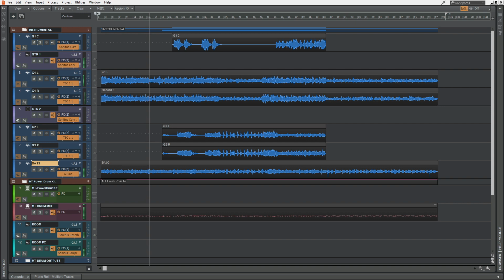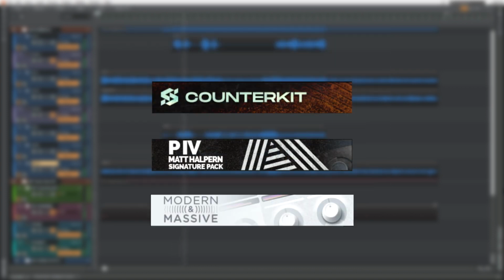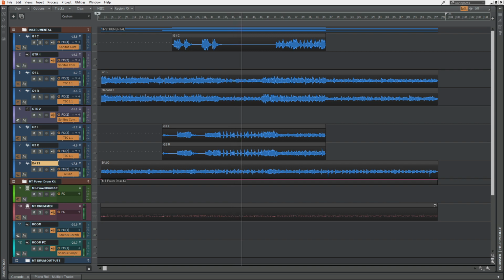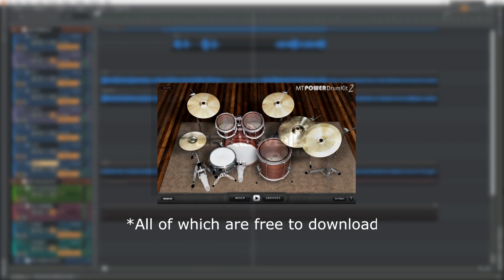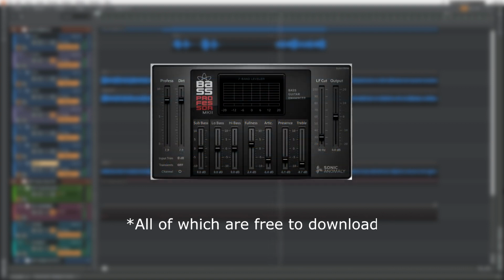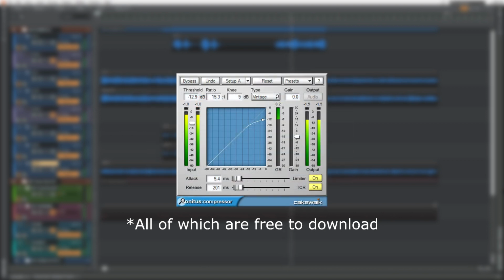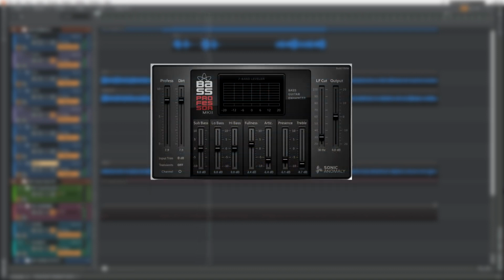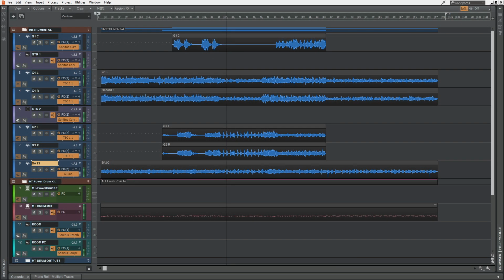Using Free Plugins for Music Production - Cakewalk/Amped Roots/MT Power Drum Kit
Heyo,
This is just a small test; I wanted to try out some of these plugins instead of my regular ones to check if they are actually useful as free tools for composition and music productions, and... they are!
You can find each plugin on it's respective website.

It's also worth pointing out that IK Multimedia offers a free version of MODO DRUM through its custom shop software.

Timestamps:
0:00 - Intro / Context
0:58 - Free plugins for the test
1:24 - Demo / Test
3:15 - Results.